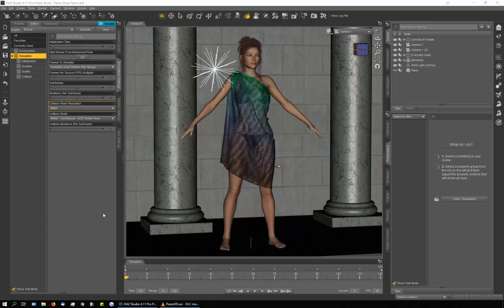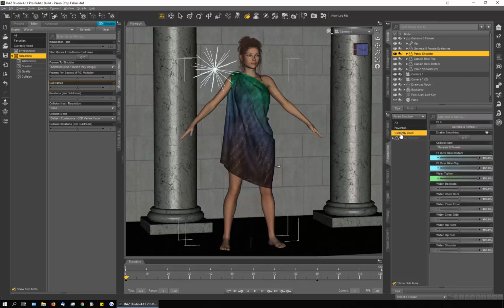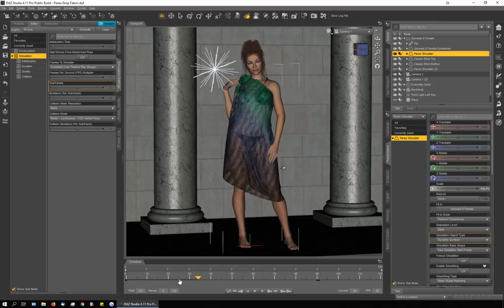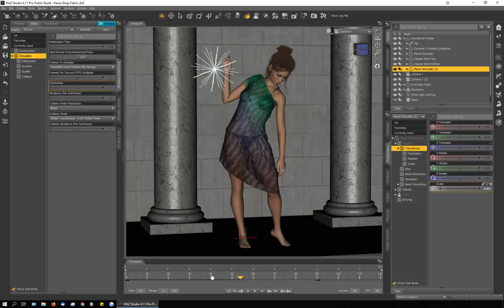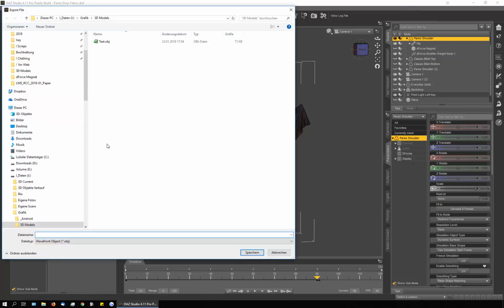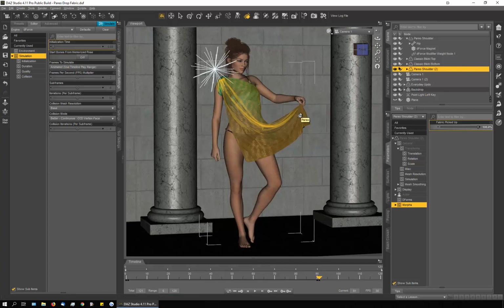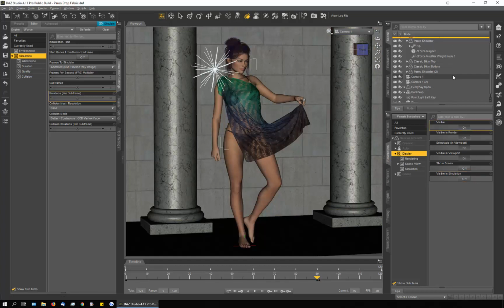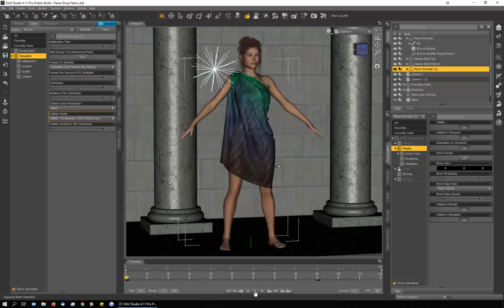dForce Magnet Tutorial 2: Dropping the Fabric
This tutorial shows how to make the figure drop the fabric after picking it up with the dForce Magnet.